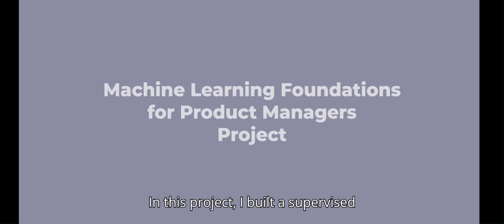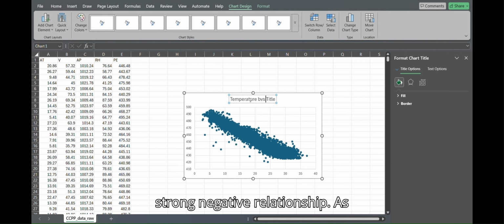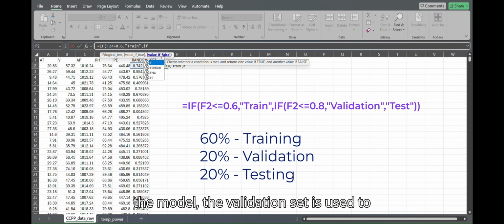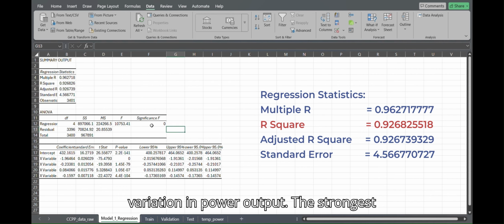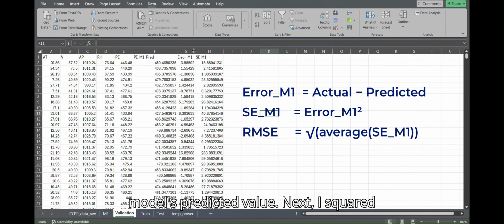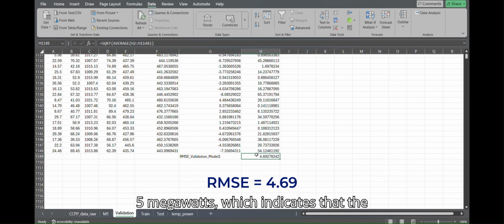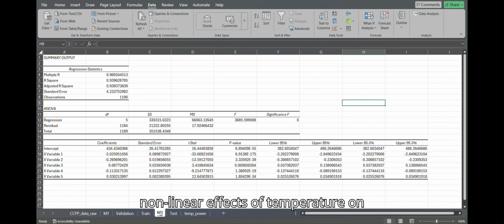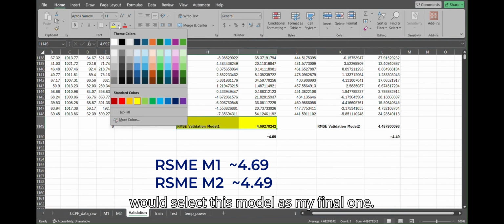Power Output Prediction Using Multiple Linear Regression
Machine Learning Foundations for Product Managers - Project